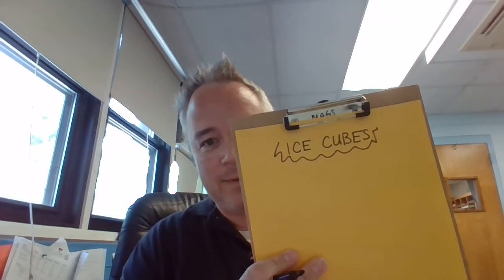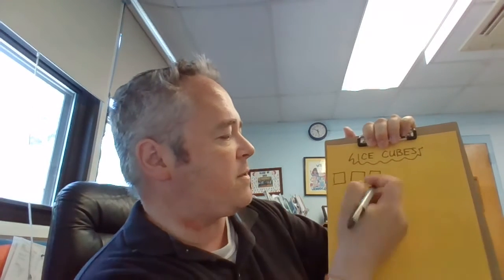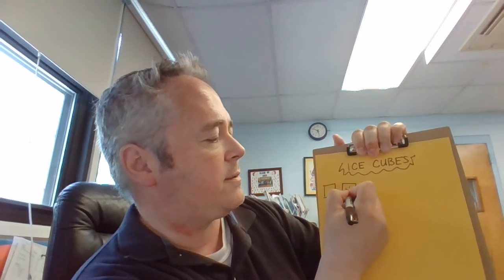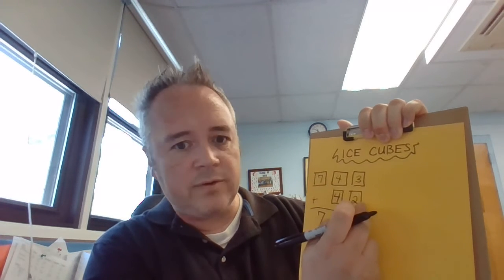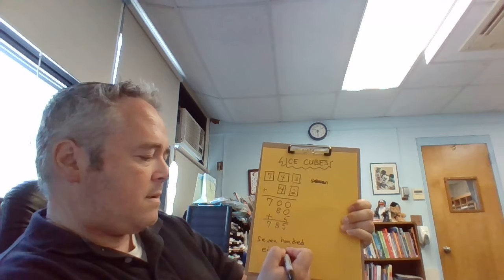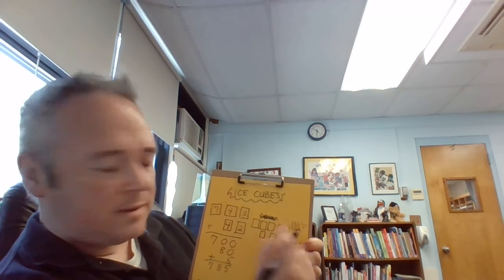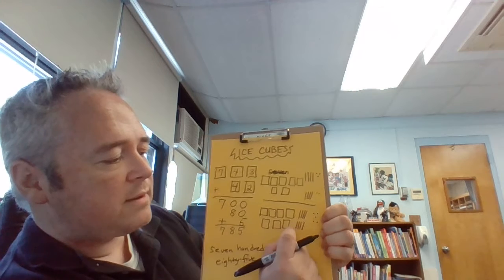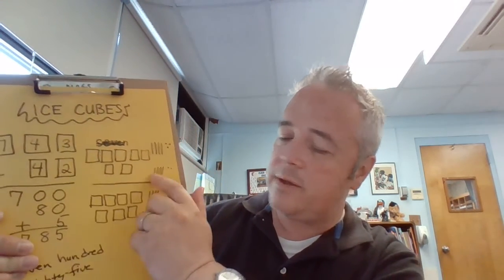Ice Cubes (about 2nd Grade)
Ice Cubes is a game to help you with mental math.

Target Audience: about 2nd Grade